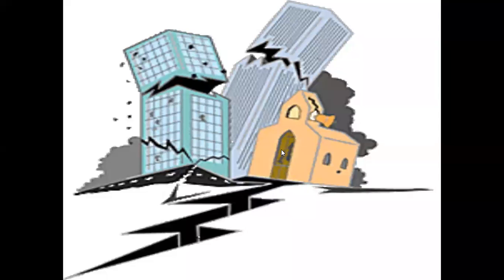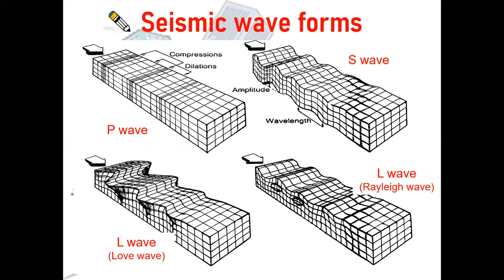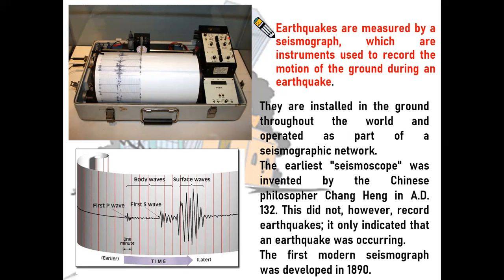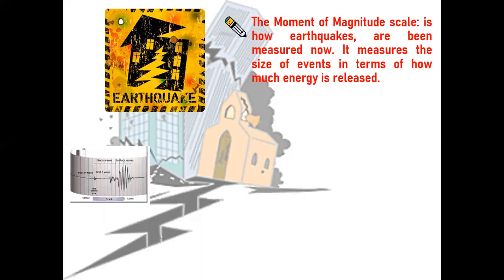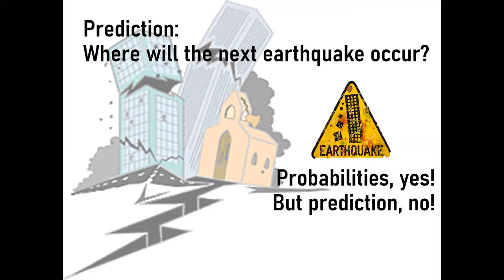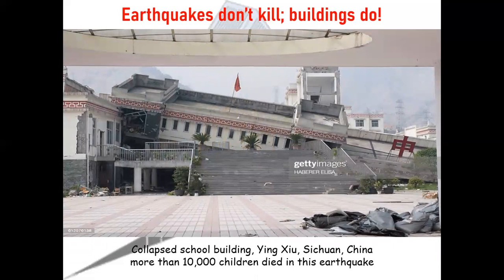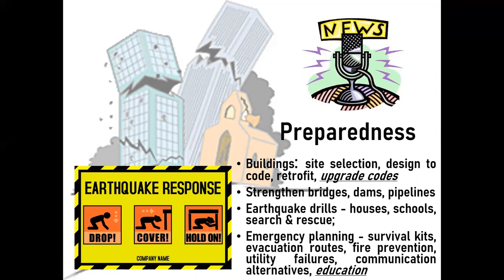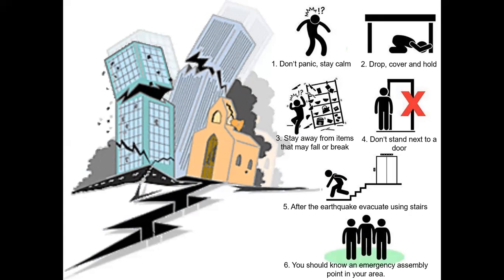5th grade Science- Earthquakes 2- Teacher Juselly